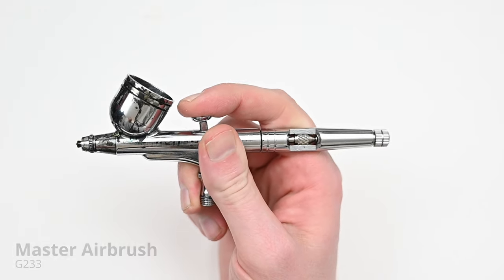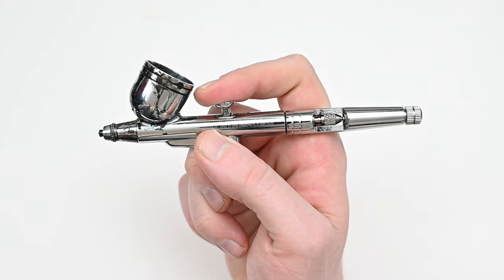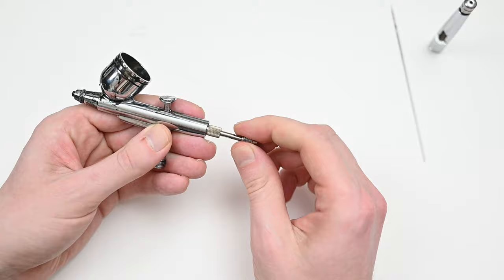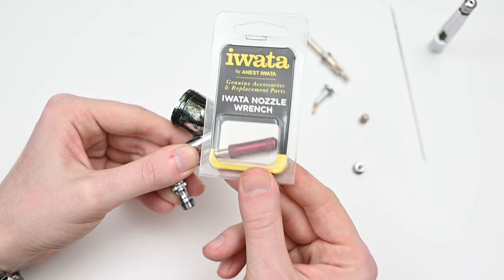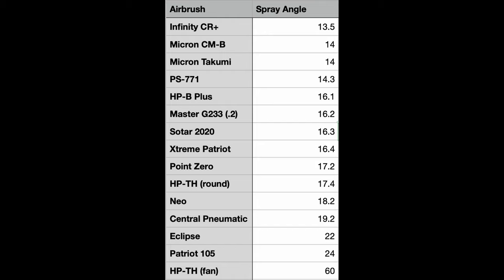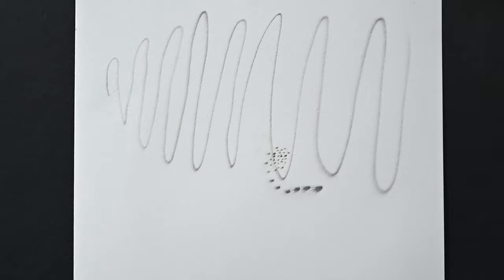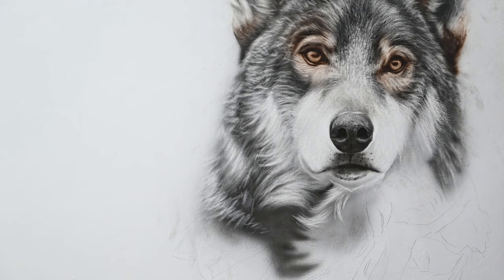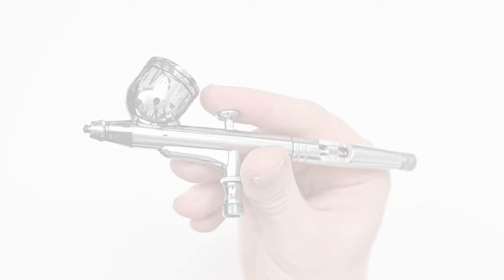Is the HIGHEST RATED AIRBRUSH on Amazon any good?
This video is a detailed and comprehensive review of the Master Airbrush G233 set. This model comes with a .2, .3. and a .5mm needles and nozzles making it an excellent value airbrush. Within this buyer's guide we are looking at all the pros and cons of this airbrush. I'll also be comparing its spray pattern to the Iwata micron cm-b, eclpise, the micron takumi, sotar 20/20, the gsi creos ps-771, and others.

In this video:
Master Airbrush G233
Nozzle wrench
Soft Jaw Pliers